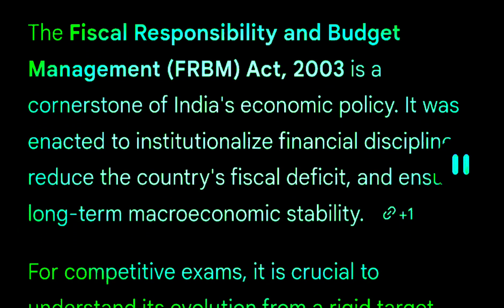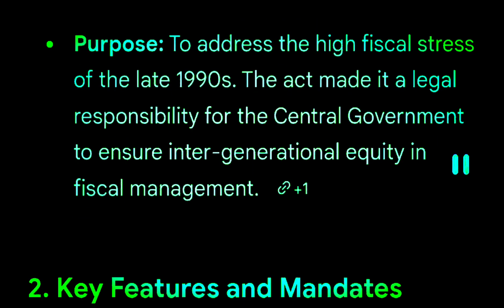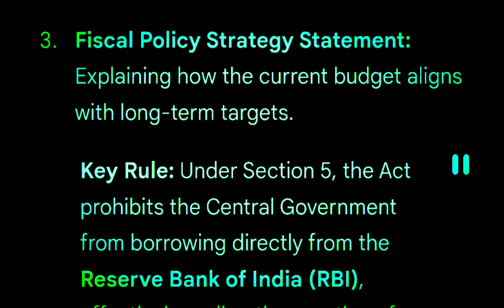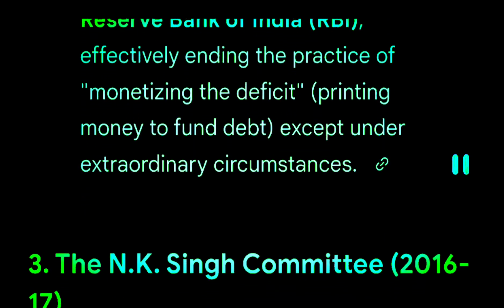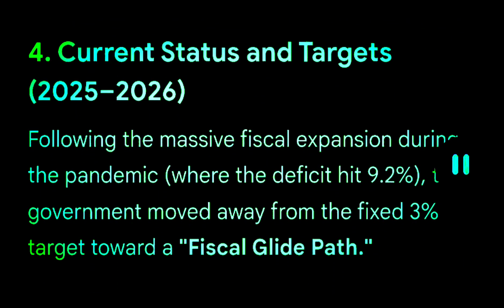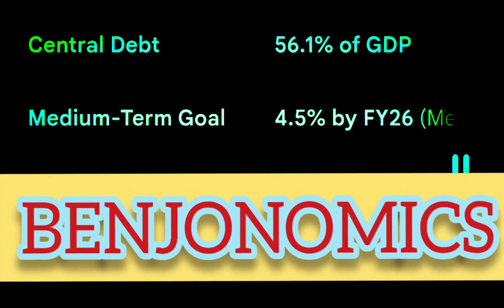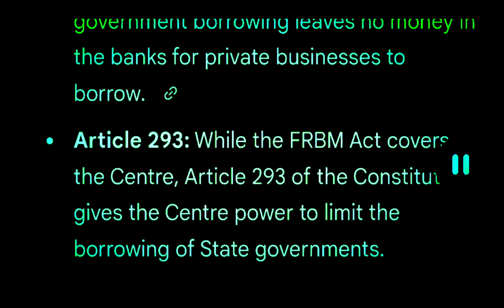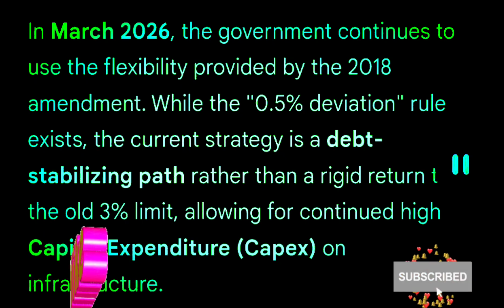The FRBM Act-2003 In India♦️Key features & functions of FRBM Act🍁N.K Singh Committee 🌿Fiscal Deficit